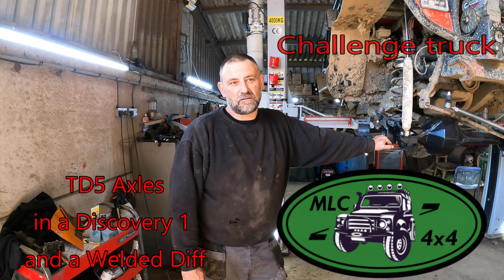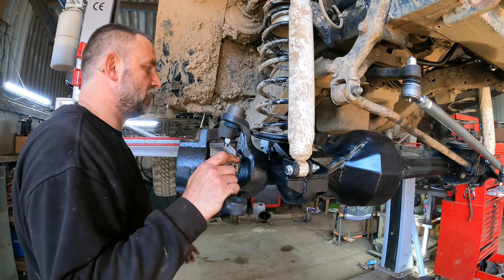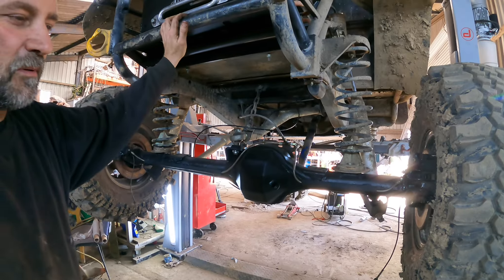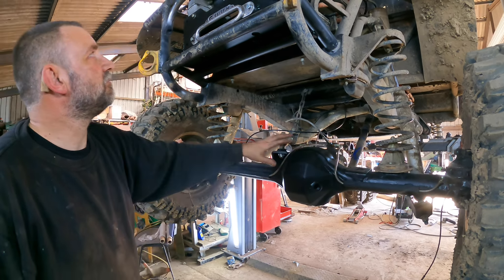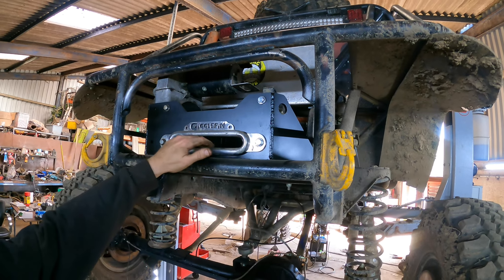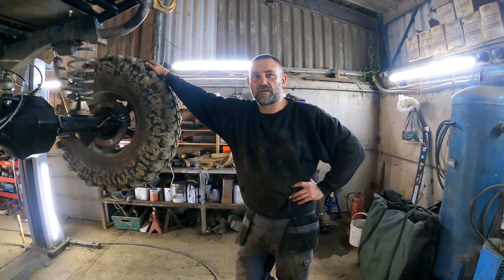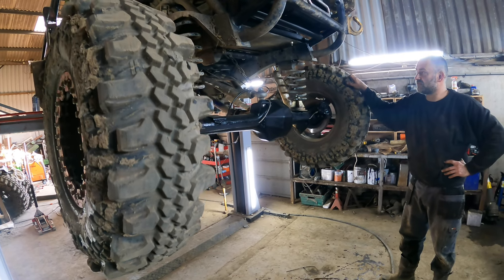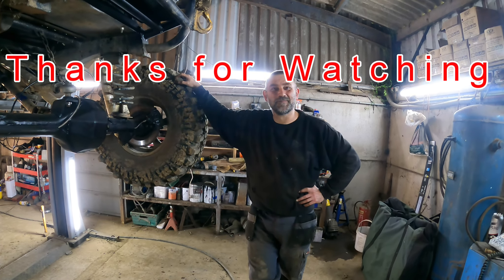TD5 Axles and a Welded Diff in a Discovery 1 Challenge Truck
In preparation for the next couple of competitions we have decided to upgrade the axles on the Challenge Truck to TD5 Axles. We have also welded the rear diff up.